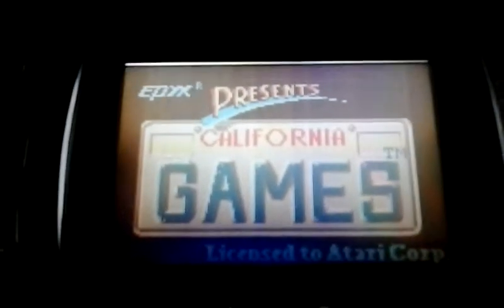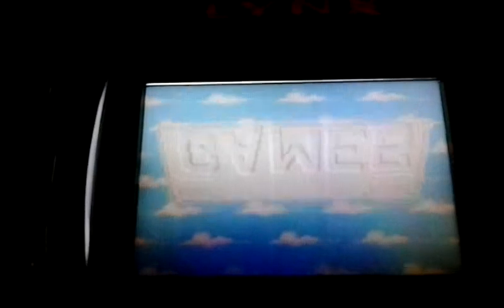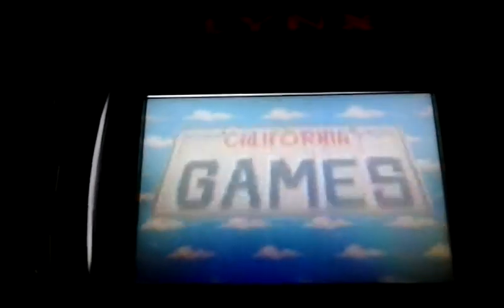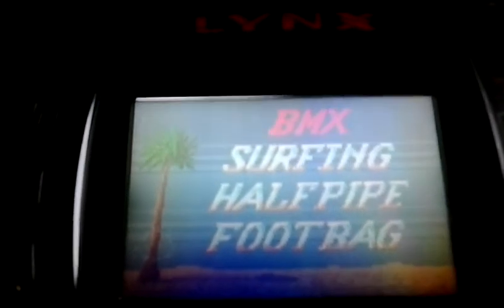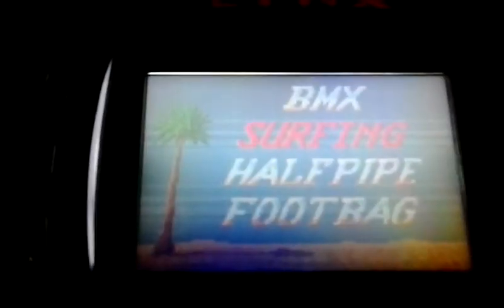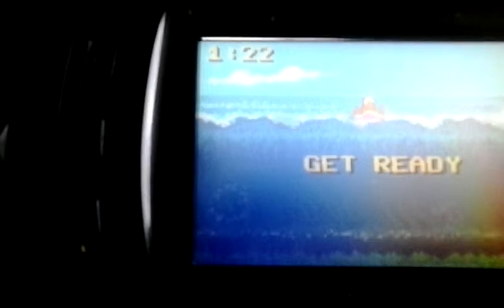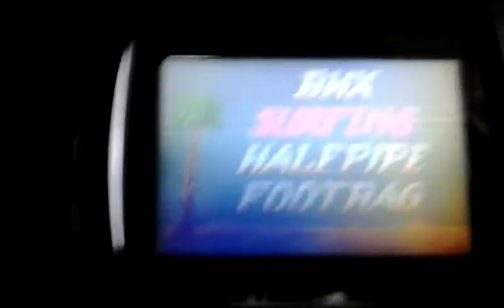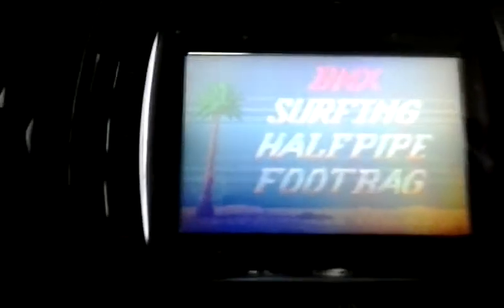Atari Lynx-California Games Review- Ultimate Music